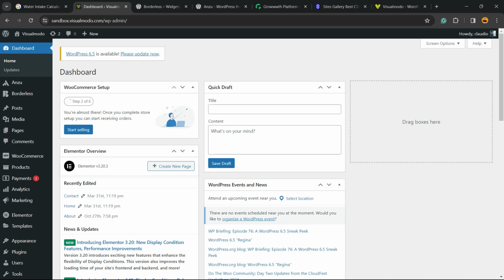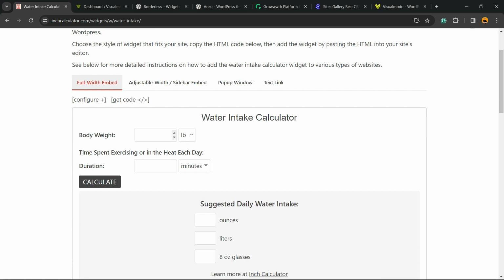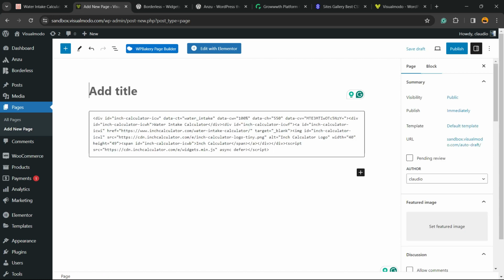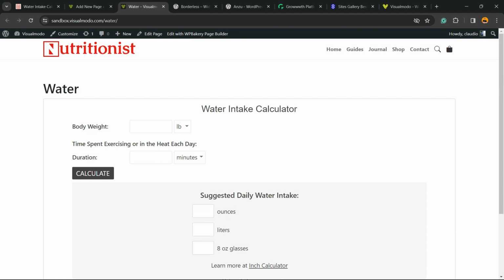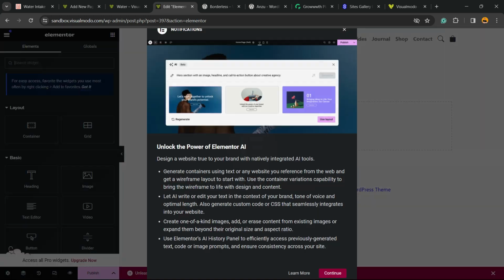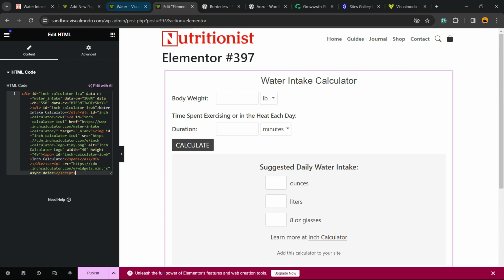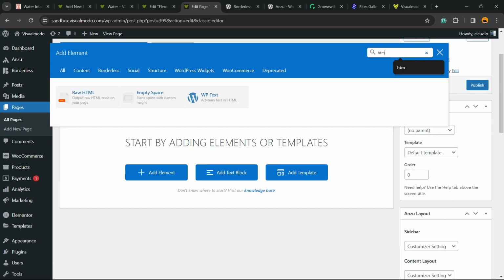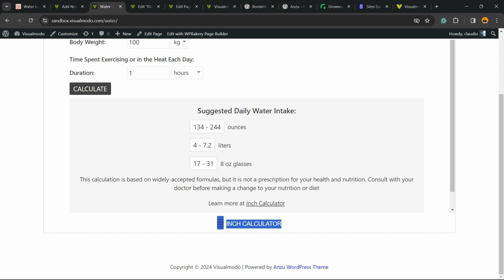💧 How To Add a Water Intake Calculator Widget In WordPress Websites For Free? 🚰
🚰 Unlock the Power of Hydration on Your Website! 💧 In today's tutorial, we're diving into a step-by-step guide on how to enhance your WordPress website with a crucial health tool - a Free Water Intake Calculator Widget. Whether you're a fitness enthusiast, a health blog owner, or just looking to add more interactive and useful content to your site, this video will show you how to easily implement this widget without touching a line of code!

🔍 What You Will Learn:
Introduction to Water Intake Importance: Discover why monitoring water intake is essential for health and how it can benefit your site's visitors.
Finding the Right Widget: We'll guide you through selecting the best water intake calculator widget that's not only effective but also free!
Step-by-Step Installation: Follow our easy-to-understand steps to install and customize the widget on your WordPress site.
Customization Tips: Learn how to personalize the widget to match your website's theme and user experience.
Engaging Your Audience: Tips on how to use the widget to increase visitor engagement and promote a healthy lifestyle among your audience.

💡 Why Add a Water Intake Calculator to Your Site?
Incorporating a water intake calculator into your website isn't just about offering a tool; it's about promoting health and wellness. By providing your visitors with an easy way to track their hydration, you're contributing to their overall well-being and creating a more engaging and interactive website experience.

👉 Don't Forget!
Your support motivates us to create more content like this!
Want to share your experience adding the widget to your site? We love hearing from you!
Follow Us for more tips and tutorials on enhancing your website and embracing digital wellness.

🔗 Additional Resources:
For further reading and resources related to health, wellness, and website optimization, check out the links in the video description below.

Remember, staying hydrated is key to health, and now, you have the tools to spread that message through your website. Dive in and make a splash with your new Water Intake Calculator Widget! 🌊💻